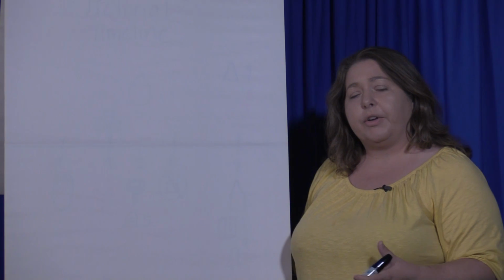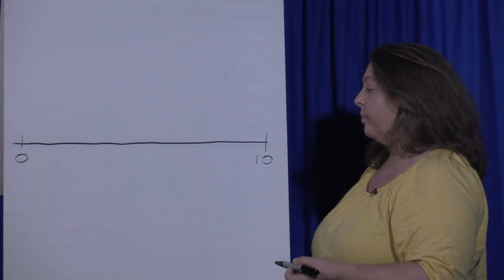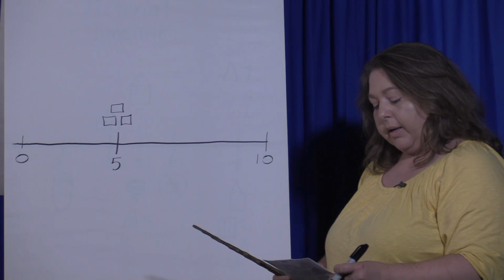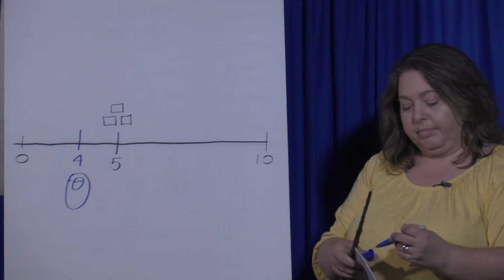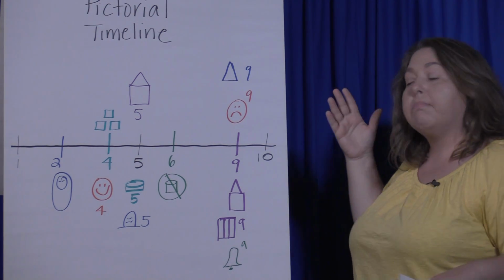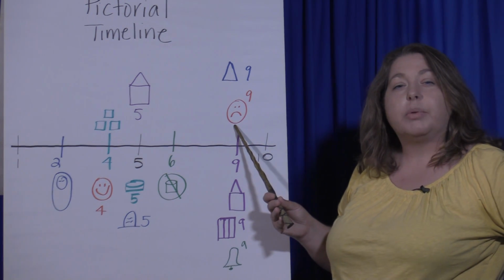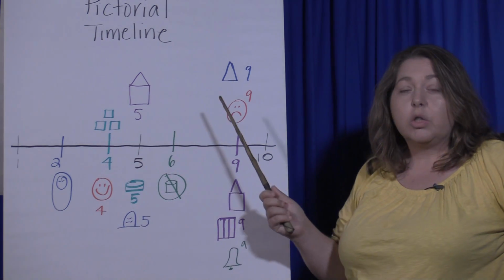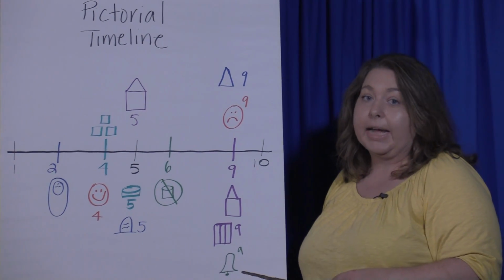The Pictorial Timeline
Briefly explore the Pictorial Timeline for use in play therapy. The technique allows the child and therapist to build a visual representation of the child's life through the use of symbols.